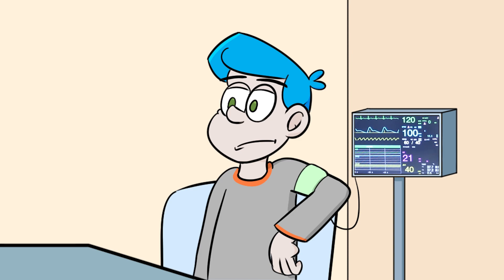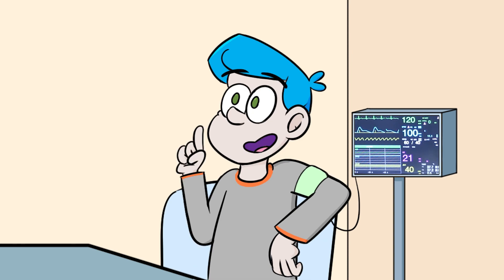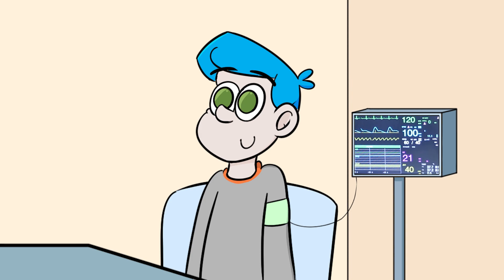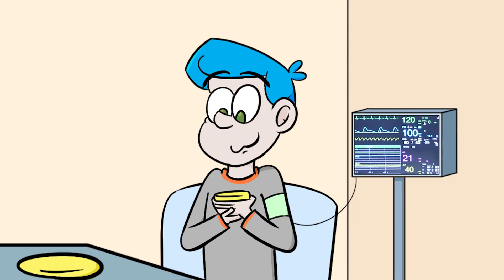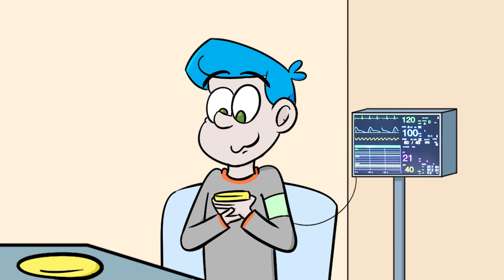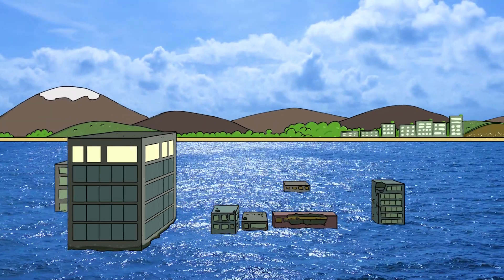Cascade Reef Ep 01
The art and animation will get better, I promise.